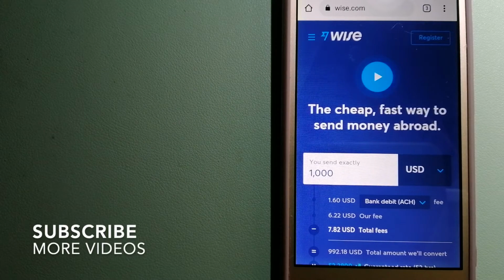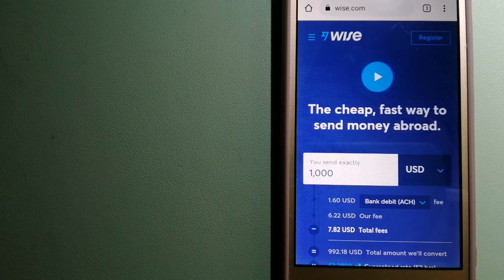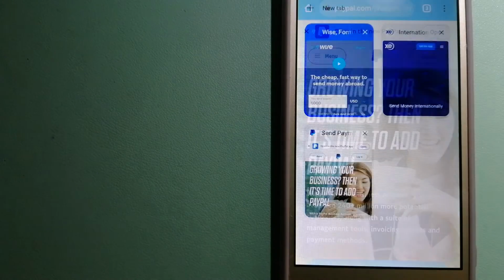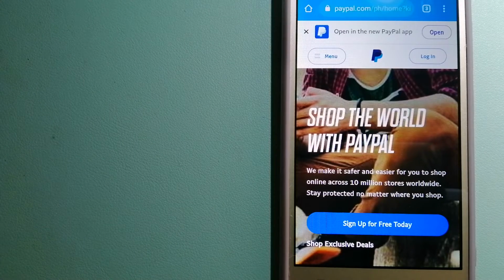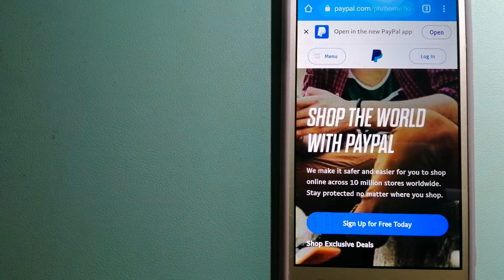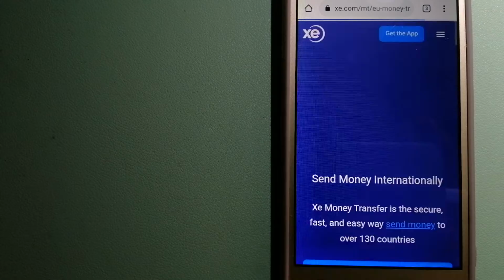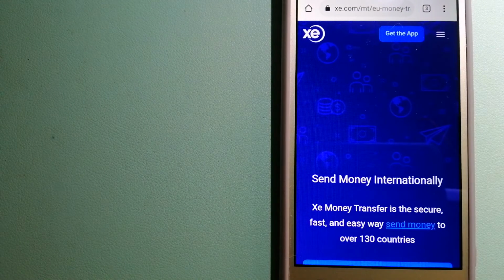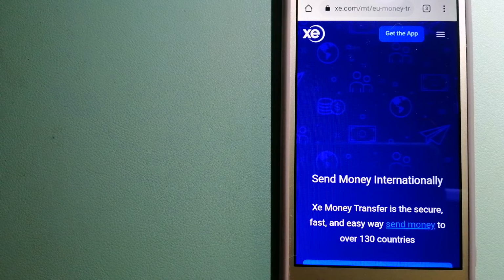🔴 How To Transfer Money Overseas From Vietnam to Ghana🔴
Ghana (/ˈɡɑːnə/ (listen)), officially the Republic of Ghana, is a country in West Africa.[9] It spans the Gulf of Guinea and the Atlantic Ocean to the south, sharing borders with the Ivory Coast in the west, Burkina Faso in the north, and Togo in the east.[10] Ghana covers an area of 238,535 km2 (92,099 sq mi), spanning diverse biomes that range from coastal savannas to tropical rain forests. With over 31 million people, Ghana is the second-most populous country in West Africa, after Nigeria.[11] The capital and largest city is Accra; other major cities are Kumasi, Tamale, and Sekondi-Takoradi.